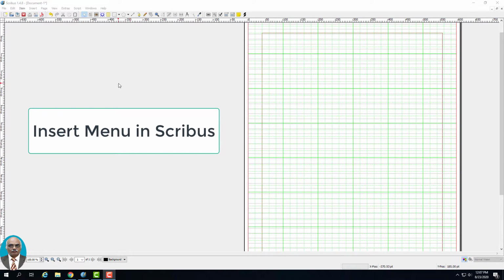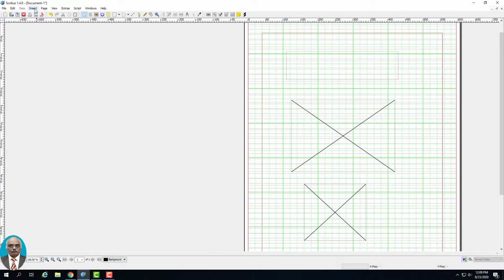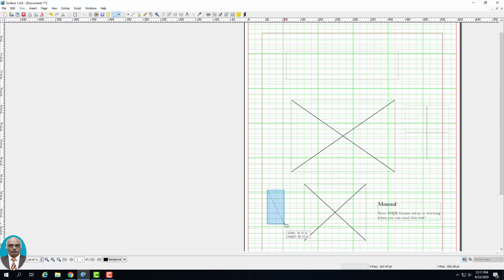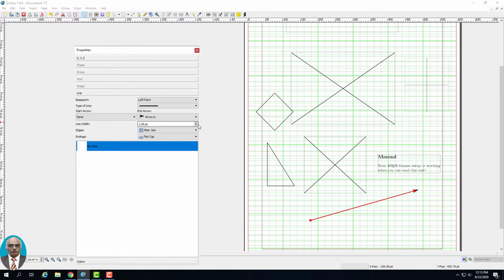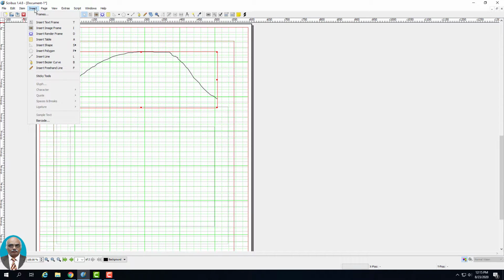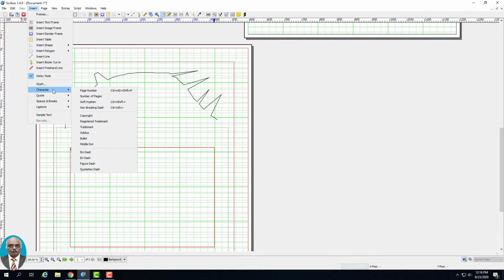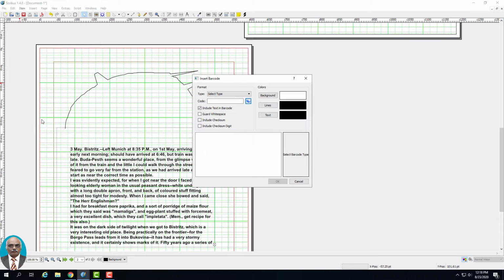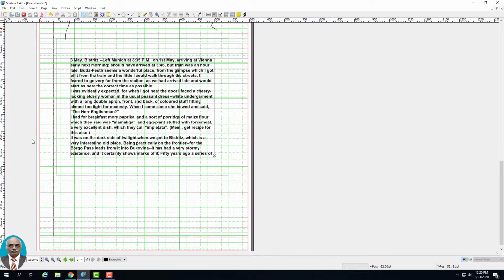Use of Insert menu in Scribus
This video shows how to use Insert menu in scribus